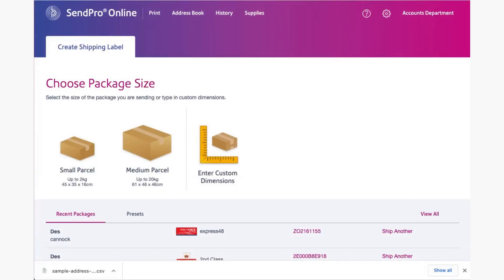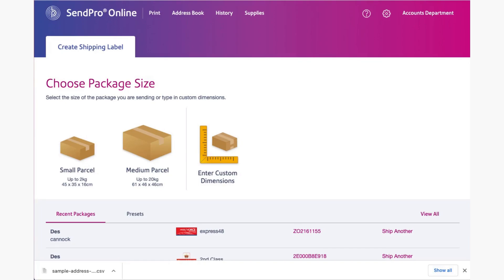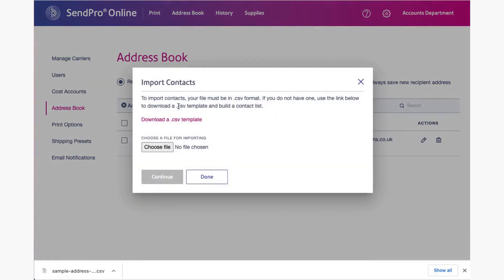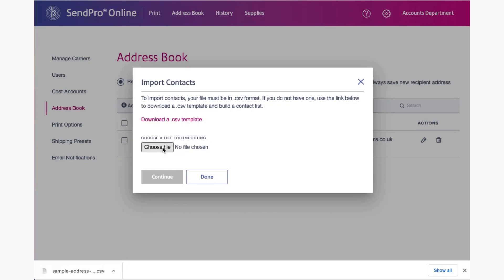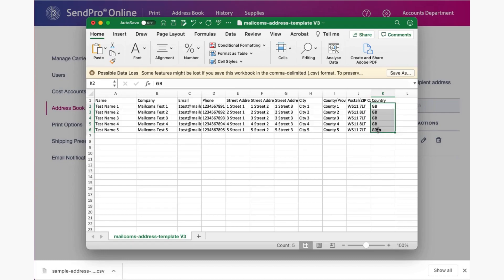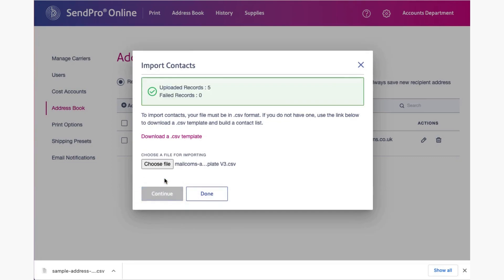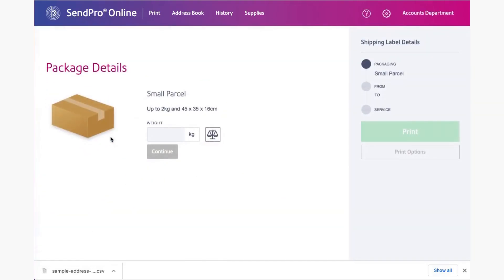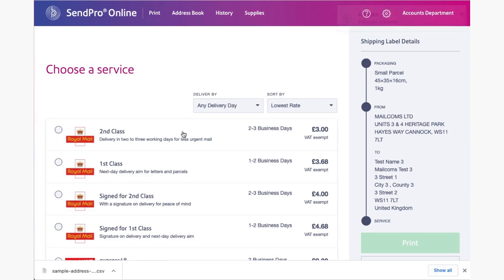Importing & Using Addresses & Contacts with the Mailcoms Mailsend+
View this support video to learn how to import & use addresses and contacts in your online shipping account. Designed specifically for the Mailcoms Mailsend+ franking machine.